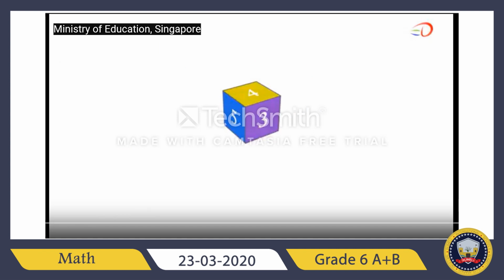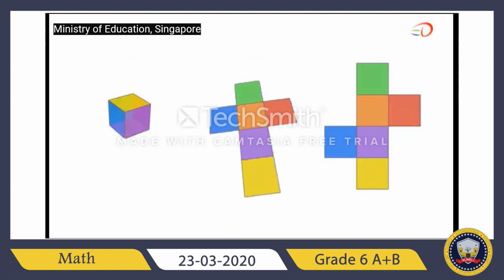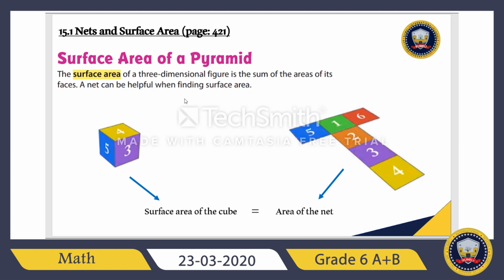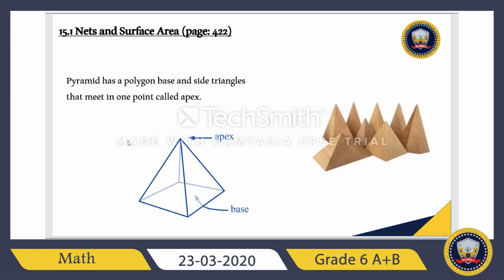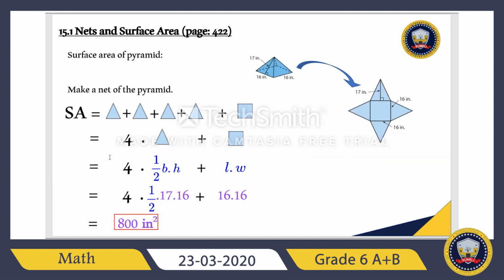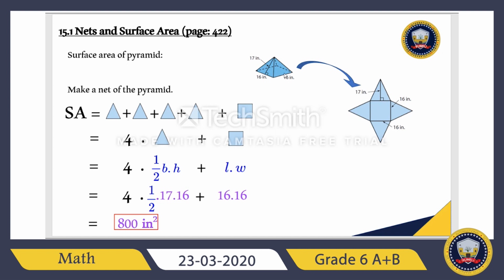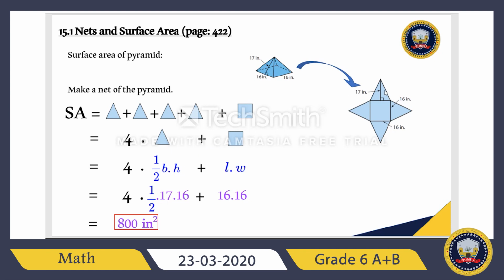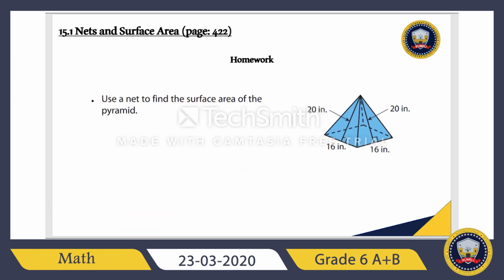math G 6 A+B